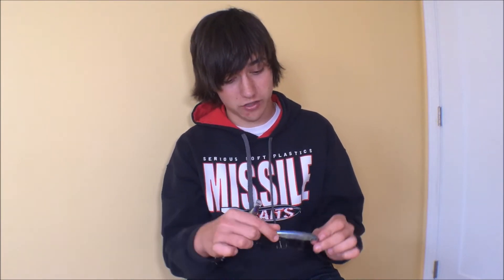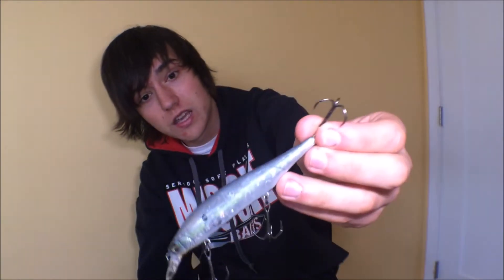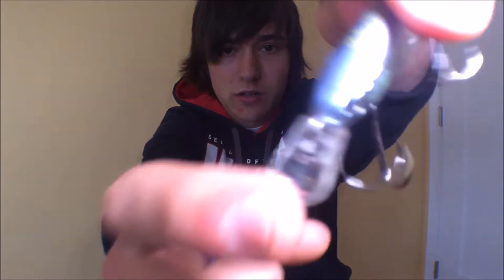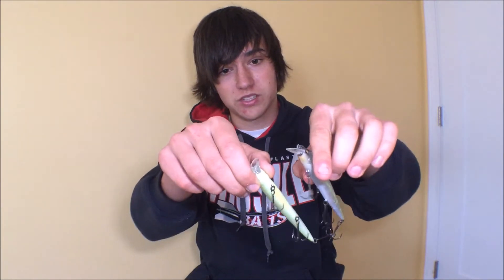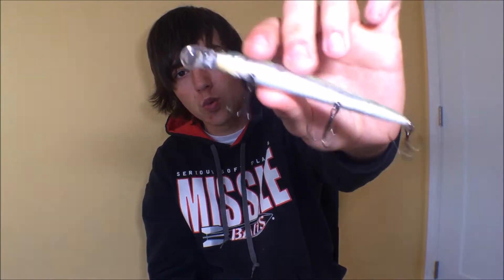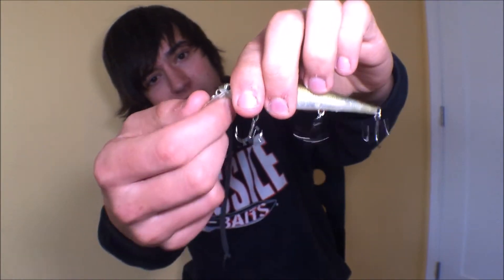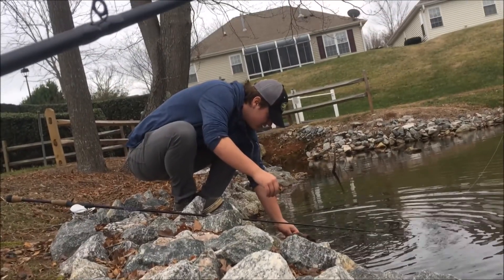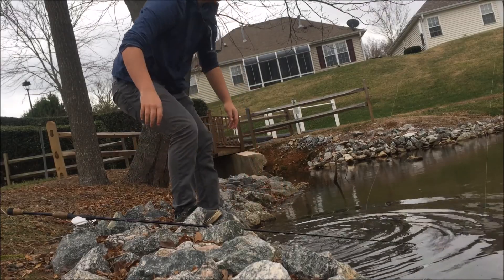BEST Jerk Bait That I Have Ever Used! (Megabass Vision 110 Review)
I love the megabass vision 110, there is no other jerkbait that perfectly combines all good qualities of a jerkbait like this one! Just watch out for those fragile bills!